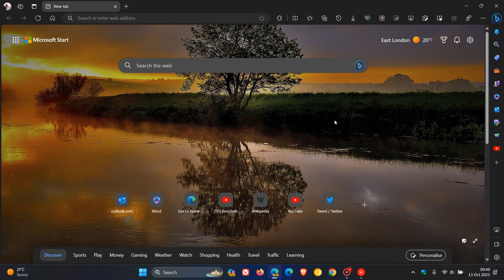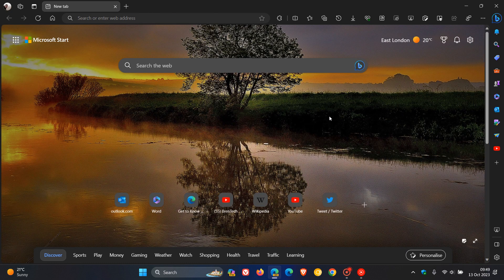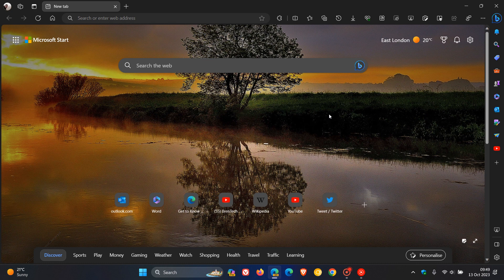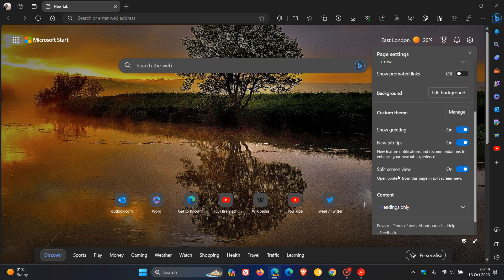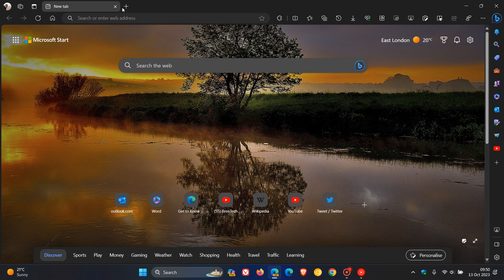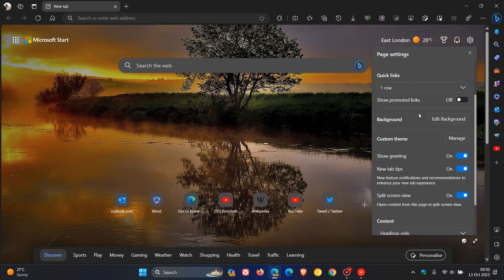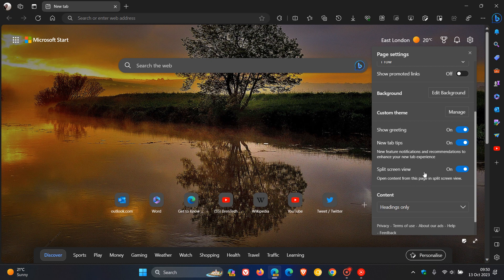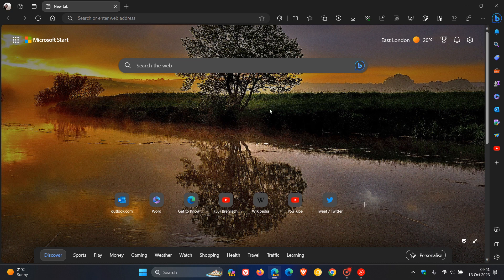Microsoft Edge Split screen view to get a useful New option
In Edge Canary 120 there is a new setting to open content from the New Tab page in split screen view.